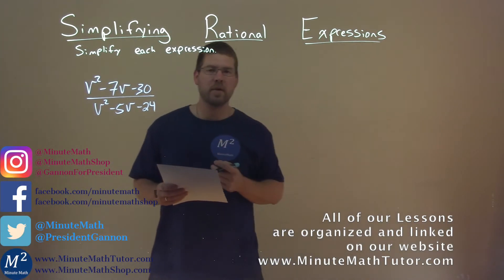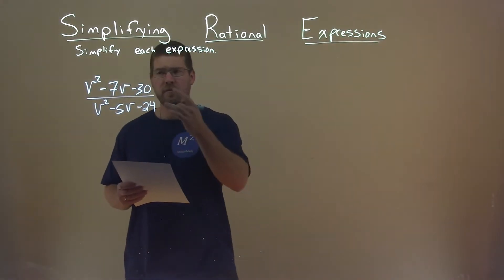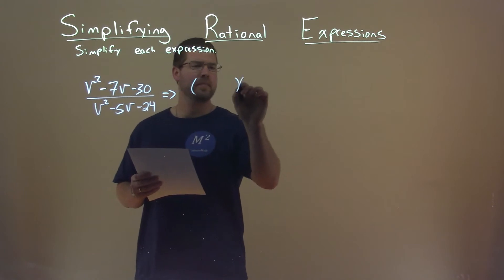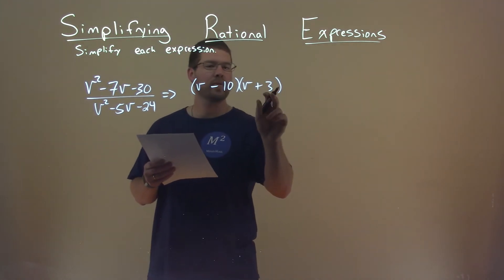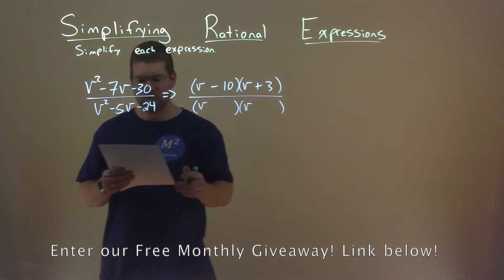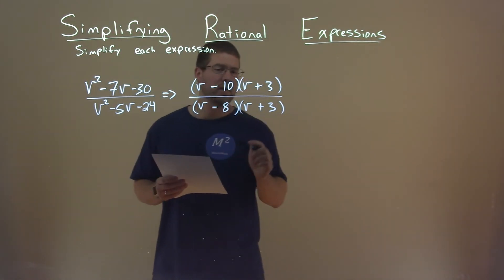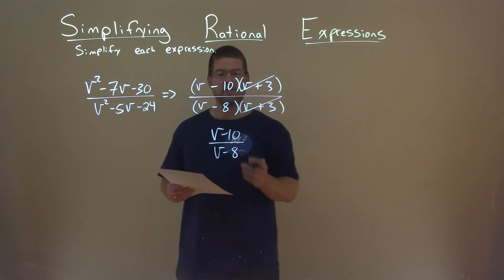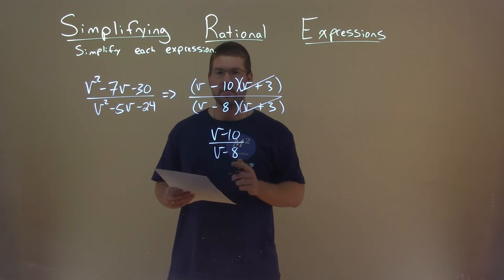Simplify (v^2-7v-30)/(v^2-5v-24)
Simplify (v^2-7v-30)/(v^2-5v-24). Simplify the expression. In this free online math video lesson on Simplifying Rational Expressions we simplify each expression. We learn how to simplify (v^2-7v-30)/(v^2-5v-24).